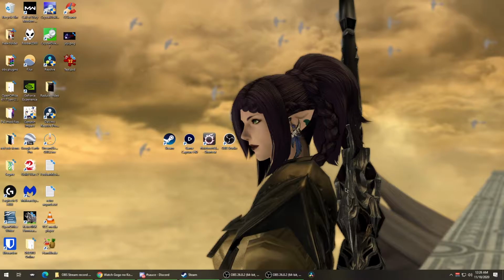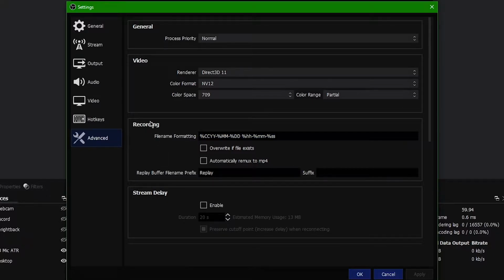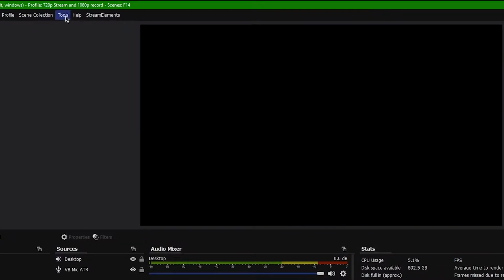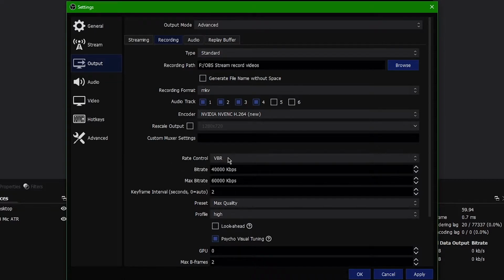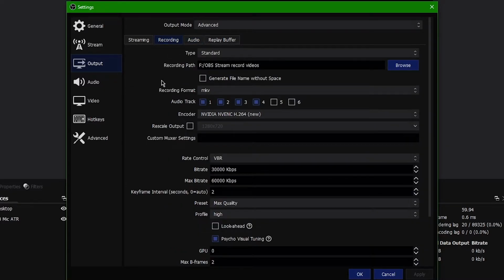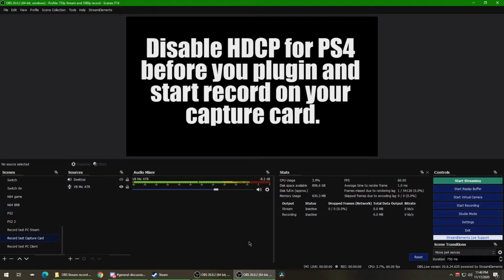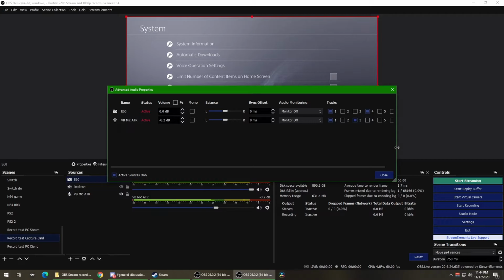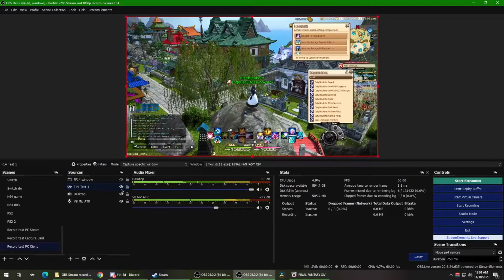How to record your games on OBS Studio in 2020! (Steam) (Capture Card) (Windows 10 PC)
Here in the video, I'm going to show you how to record your gaming content on OBS Studio using Steam, a Video Capture Device, and Windows 10 PC games (with examples). All Recordings in this video are at 1080p 60fps.

As well as I'm going to show you all the settings step by step in OBS Studio to know how to get the best quality you can in your videos when you are recording on OBS Studio at 1080p 60fps.

Just remember if your recordings are not coming out very well make sure to lower the settings.

►Timestamp: ◀
0:00 - Intro
0:54 - Check for updates
1:40 - Video settings
2:39 - Advanced settings
04:14 - Audio settings
06:44 - Output settings
13:16 - Record Steam games on OBS
16:07 - Record from video capture device on OBS
20:21 - Record Windows 10 PC games on OBS
23:06 - Steam example
24:34 - Video capture device example
25:44 - Windows 10 PC example

1.
2. (the one I used) Audio-Technica ATR2100-USB
3. Audio-Technica ATR2100x-USB
4. Blue Snowball
5. Puroma Desk Stand
6. On-Stage MS7701B Tripod Stand
7. USB Type C
8. USB Type Micro

1. Davinci Resolve 17

1. Case: Thermaltake SUPPRESSOR F31 ATX Mid Tower
2. Motherboard: MSI B550-A Pro
3. CPU: AMD Ryzen 5 3600
4. Cooler: Cooler Master Hyper 212 EVO
5. Graphics Card: EVGA GeForce GTX 970 4GB SC GAMING ACX 2.0
6. SSD: Kingston Digital 120GB SSD
7. SSD: SAMSUNG 970 EVO Plus SSD 500GB
8. HHD: Seagate BarraCuda 2TB
9. Memory: 2X VENGEANCE® LPX 16GB (2 x 8GB) DDR4 DRAM 3600MHz
10 Windows 10 64-bit